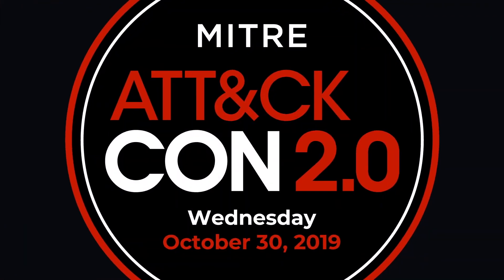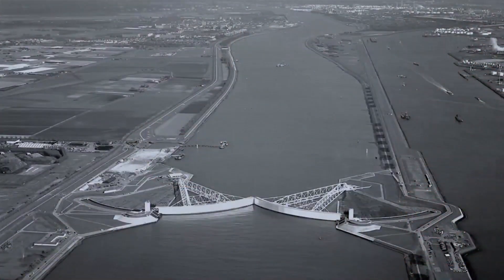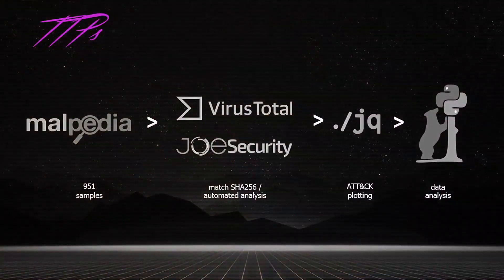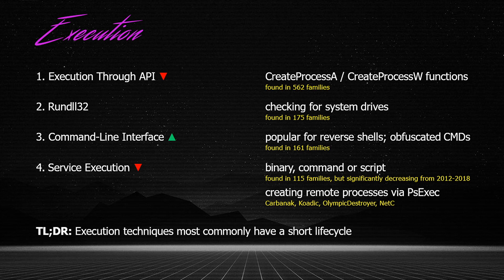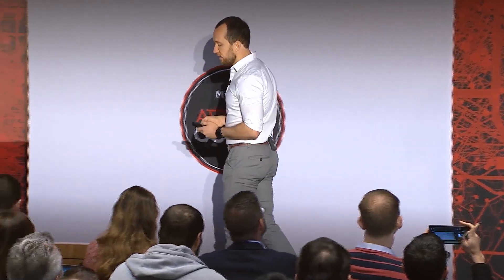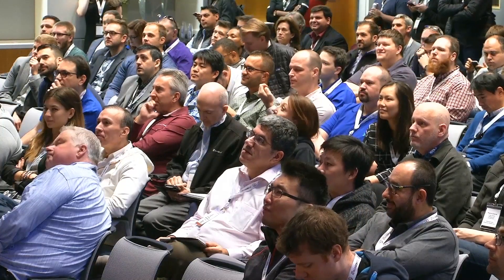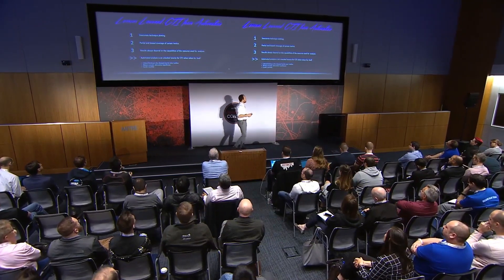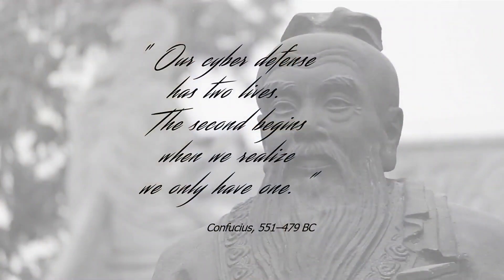MITRE ATT&CKcon 2.0: Flashback with ATT&CK - Exploring Malware History with ATT&CK (2003-2018)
Kris Oosthoek, Senior SOC Analyst and Ph.D. Candidate, Delft University of Technology